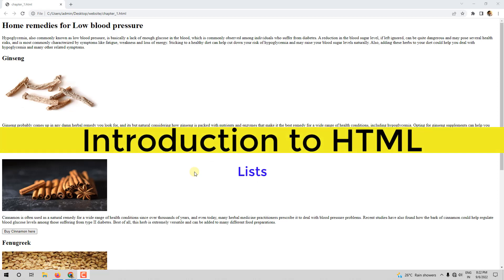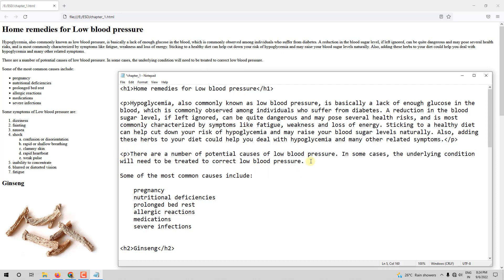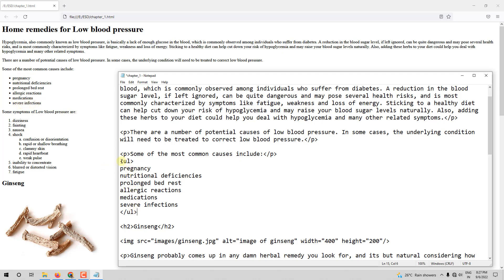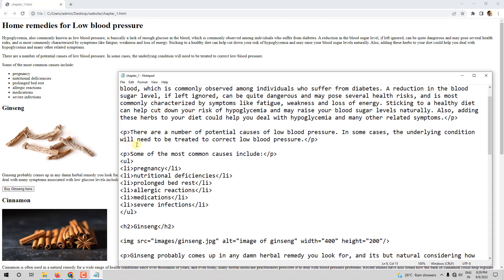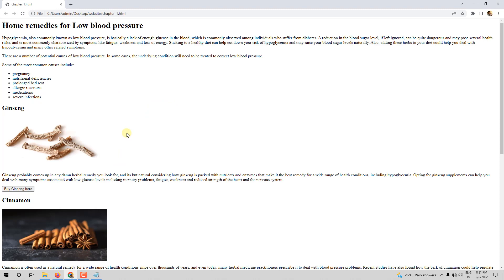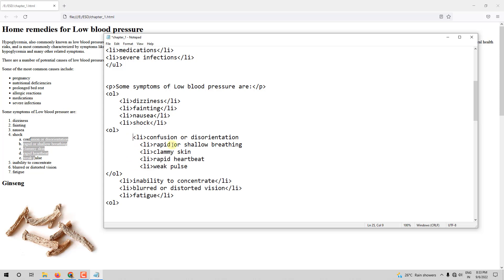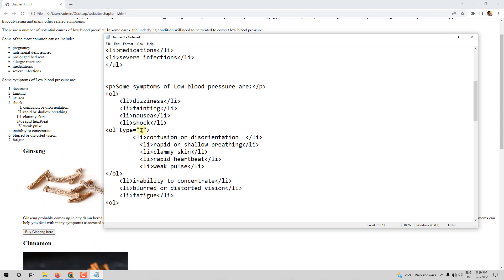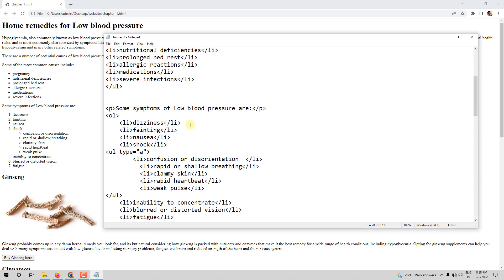HTML for Absolute Beginners - 04 - Lists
Hello everyone,

This is the fourth lesson in this series. In this video, we will learn to create lists on our page.
This series is designed to teach HTML to absolute beginners who have never coded before. We start from the basics and move up the ladder. Make sure you practice enough after watching every video.

XX